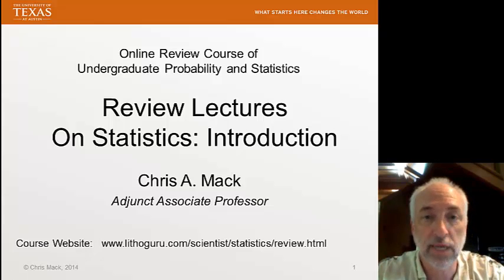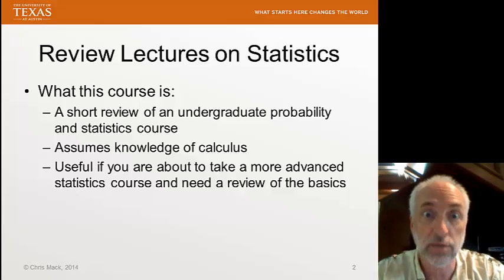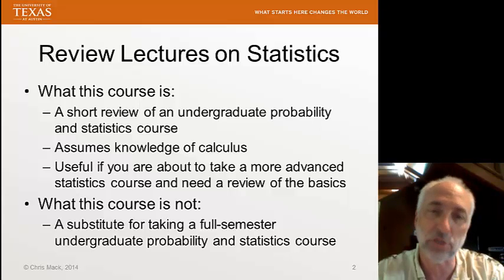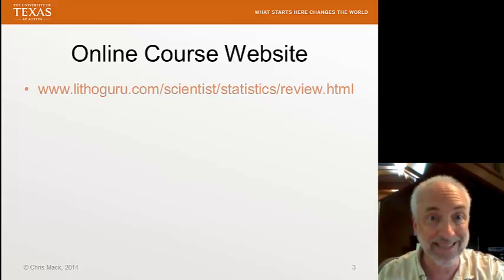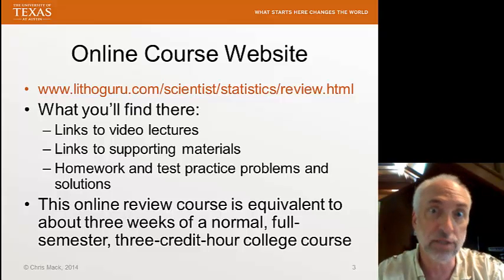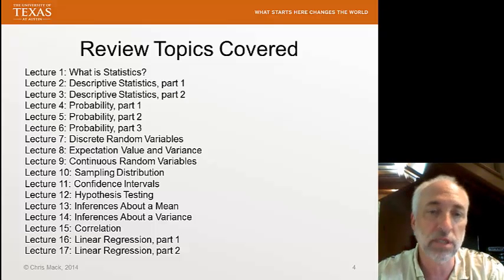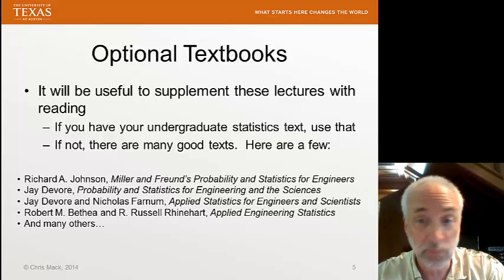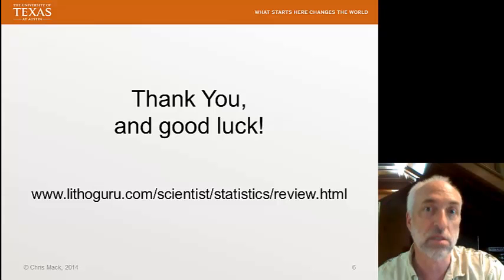StatReview Intro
Introduction - a short, 18 lecture review course of an undergraduate probability and statistics class.